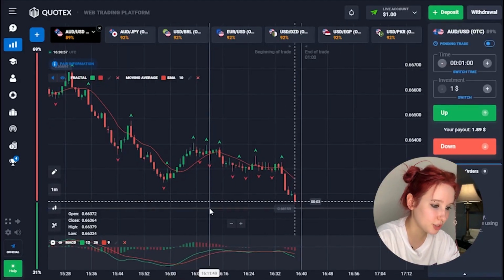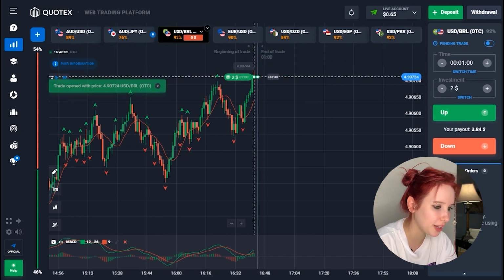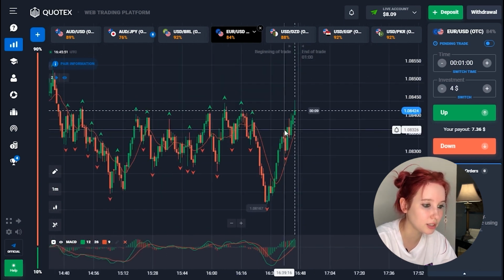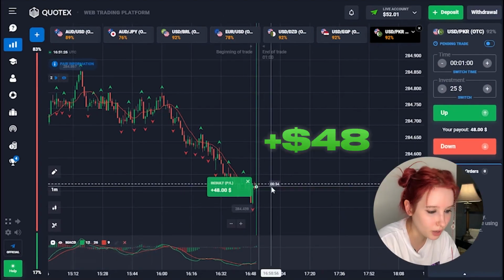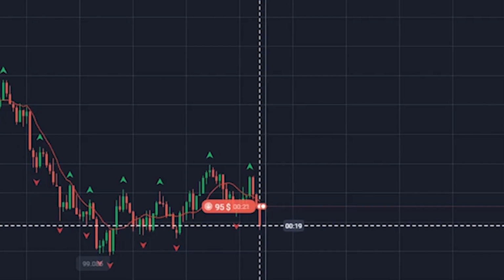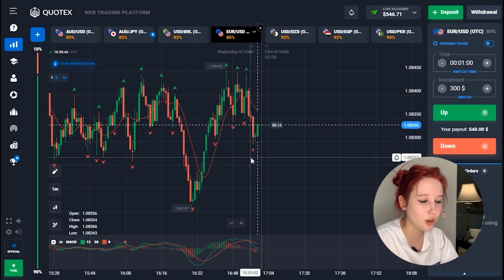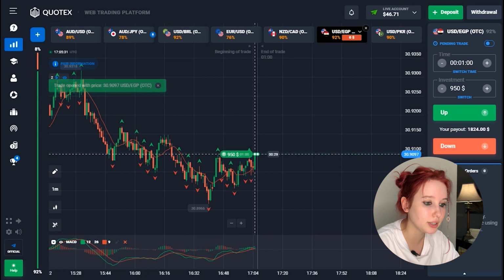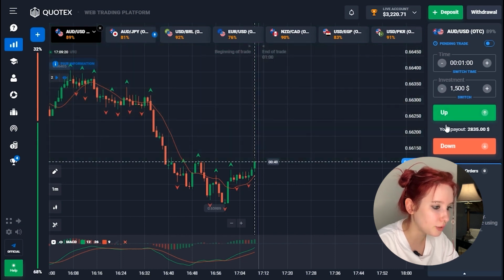New Winning Strategy On Quotex | Guarantee Profit from $1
Today I will show you a new binary options strategy and I will trade on the Quotex. The Quotex has a fairly large list of indicators. And I use Fractal, moving average and macd indicator in this trading strategy. I really love this strategy for binary options.I'm using my new winning strategy in this video, which really works out.

By the way, it is very convenient to use this quotex binary options winning strategy. Quotex has a fairly simple interface, which makes it easy and quick to understand. I can call this Quotex strategy 2024 the best trading strategy, because this trading strategy can be used for beginners. Today I'll show you my new winning strategy on Quotex with clear signals and the best entry points. With this binary options trading strategy you will increase your Quotex deposit. Binary options is very simple. Just try. Use this trading strategy in your binary options trading or Quotex trading strategy and make money on Quotex.

Another video about binary options trading strategy which you can use on Quotex. How do you like this new winning strategy on quotex?